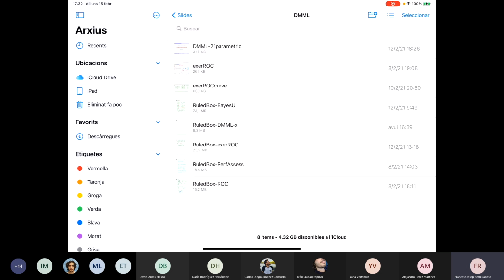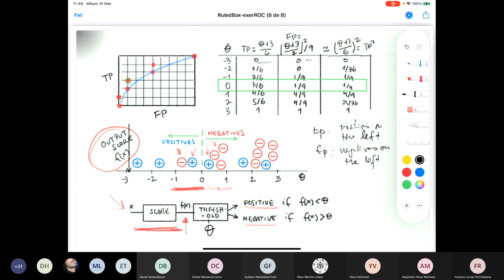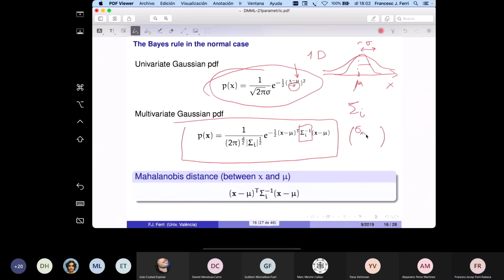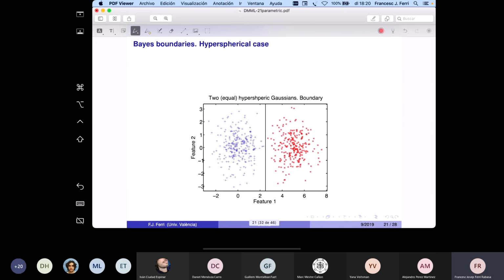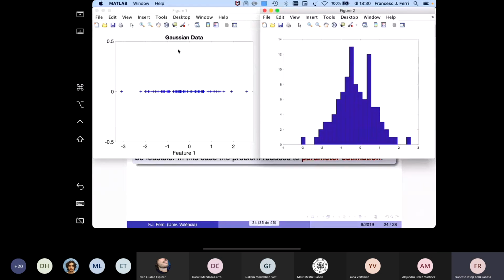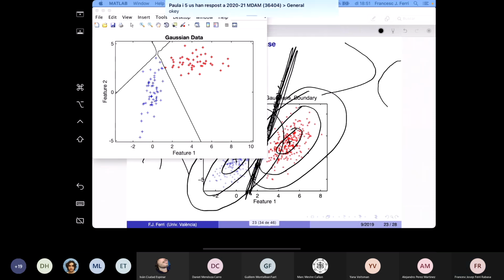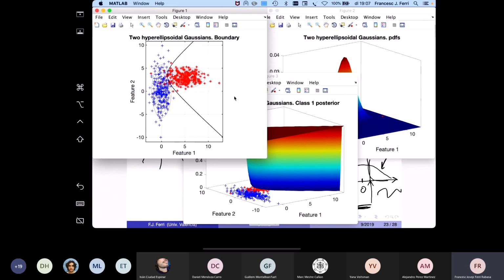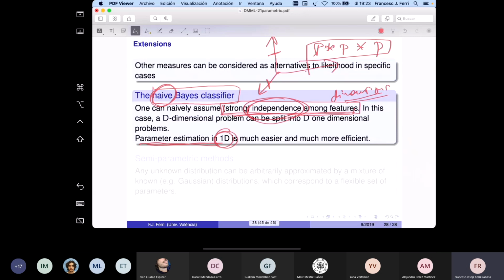Mineria de datos 2021 02 15